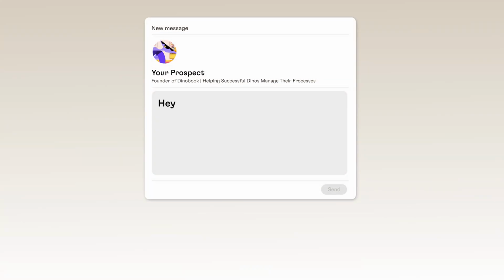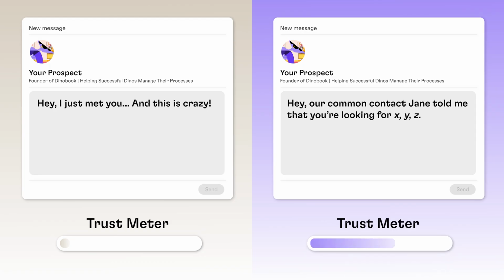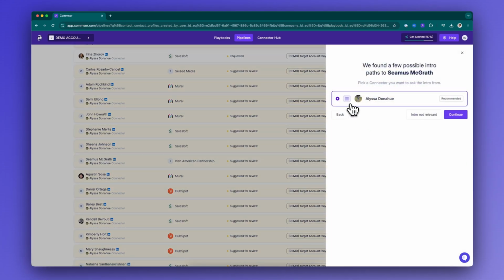This Outreach Strategy Gets You 4x More Replies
Learn how to get more warm intros for more sales!

Hey, we’re Commsor and we believe your network is your #1 revenue channel.

We’re serious about authentic connections.

Commsor has a number of solutions to help you close deals faster by organizing and activating your company’s network of employees, partners, investors, advisors, and more.